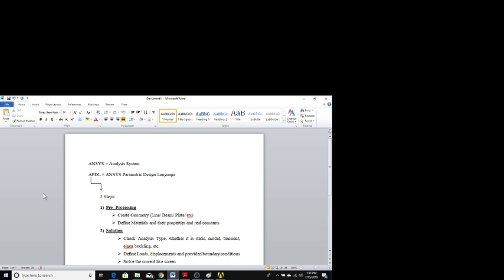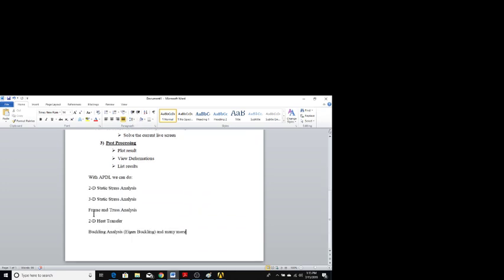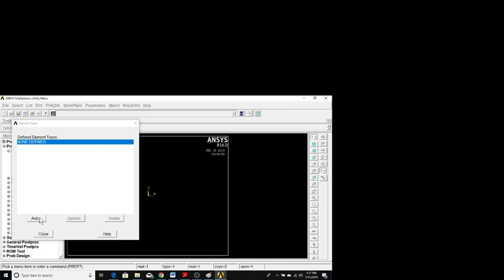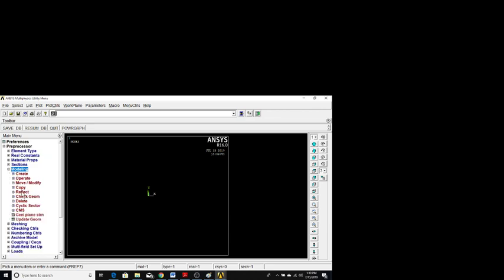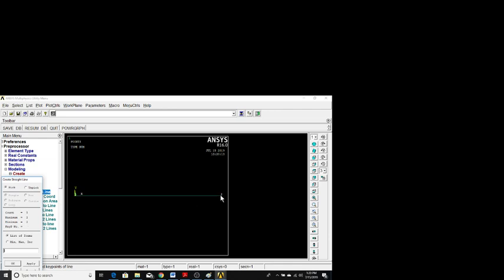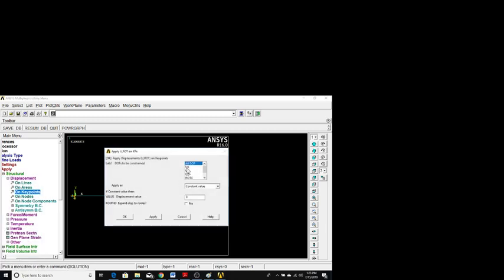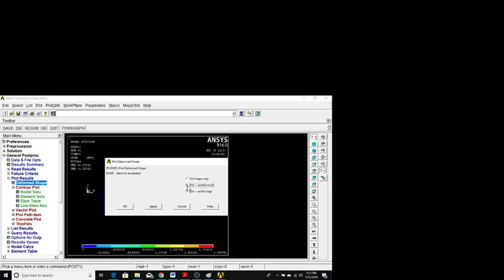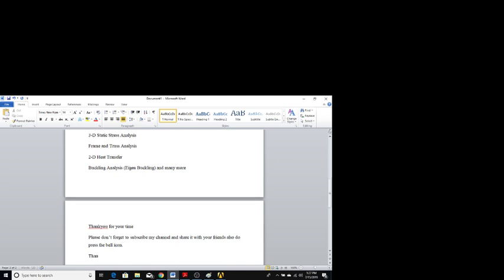2D-Beam Analysis using ANSYS APDL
In this video we will be learn about ANSYS and have a short overview of APDL also we will do one example to do the analysis of a 2D- Beam using ANSYS APDL, and also learn the ways to plot and view the results.